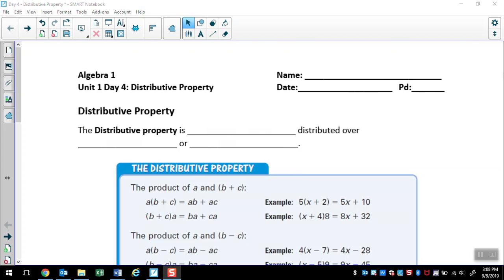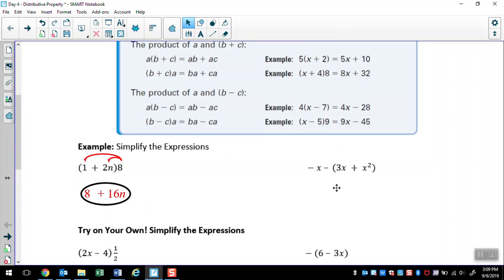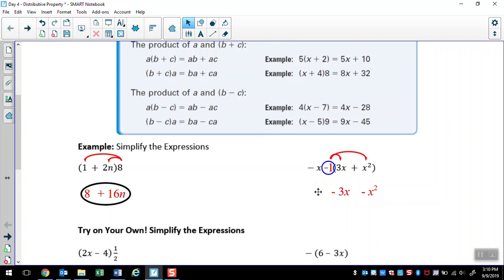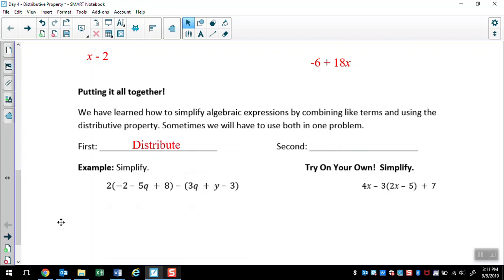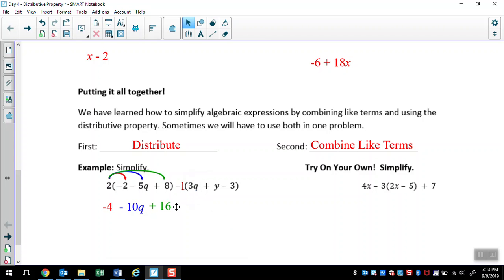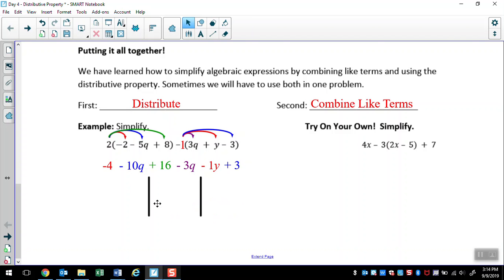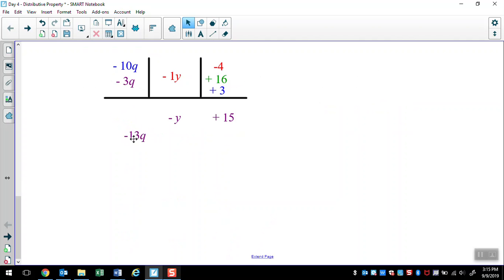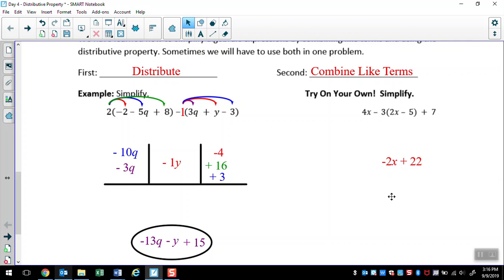Day 4 Distributive Property